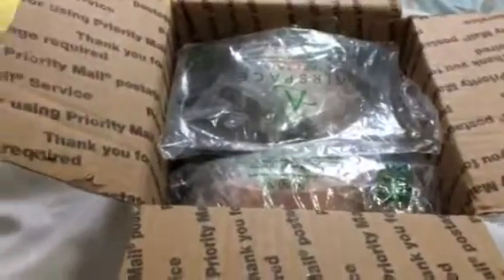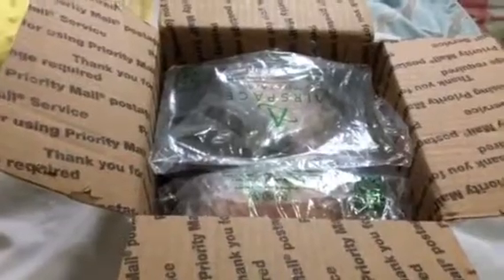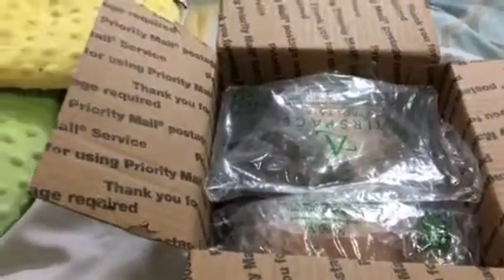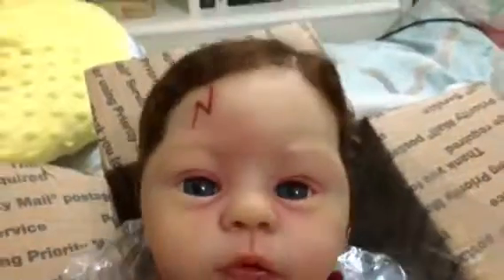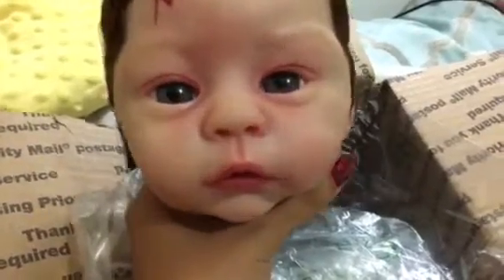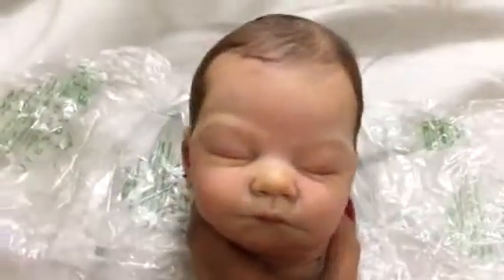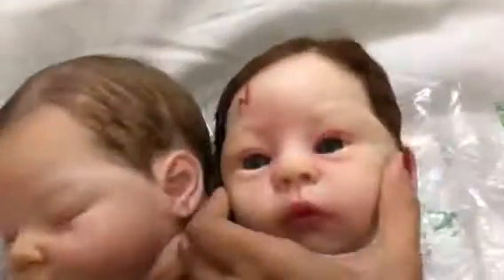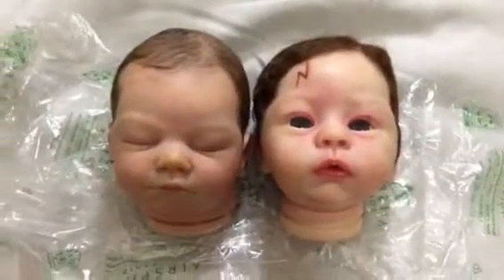Guess Who's Reborn's Back, Back Again! | Real Life-Like Baby Dolls!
THESE DOLLS ARE NOT REAL NOR DO I BELIEVE THEM TO BE.

          Watch Our Everyday Life!
Add Us On Snapchat: dollsxcompany

FAQ:

1.What babies do you have?
Meet the Babies: Coming Soon!

Other Questions
FAQ Video: Coming Soon!